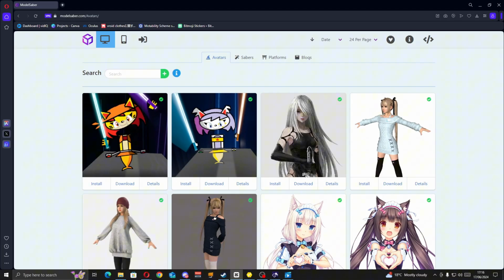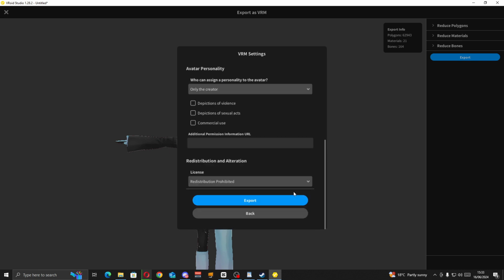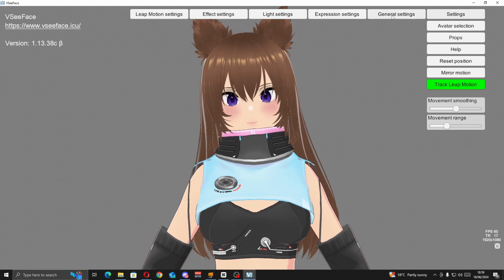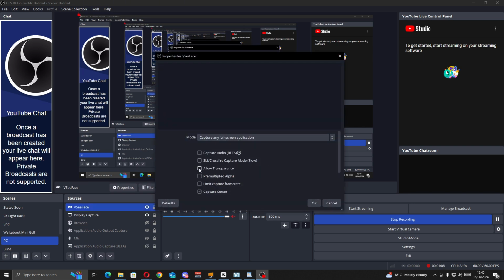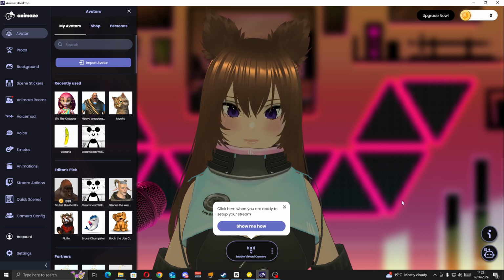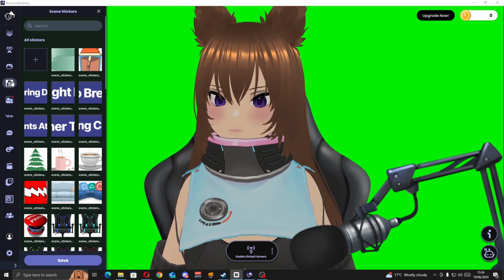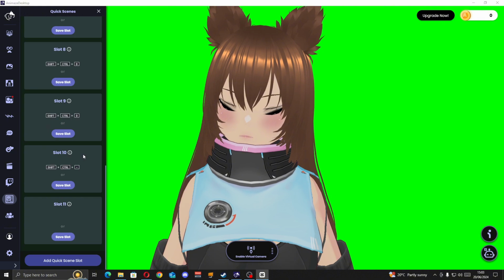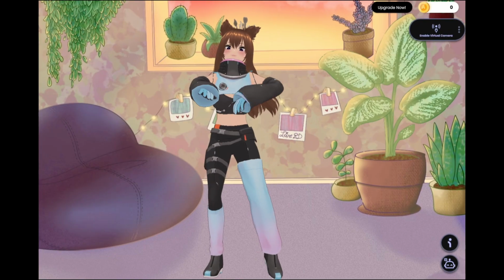Avatar Import Tutorial: Enhance Your Game!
Unlock the power of avatar customization with our step-by-step tutorial on importing avatars into games. Transform your virtual presence and gameplay experience by replacing your real face with a personalized avatar. Whether you're a streamer, gamer, or content creator, this guide will help you stand out and immerse yourself fully in the gaming world. Level up your avatar game and showcase your unique style in every gaming session. Watch now to learn how to elevate your gaming experience with custom avatars!